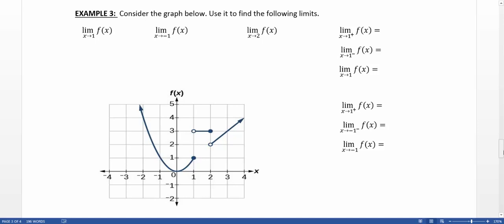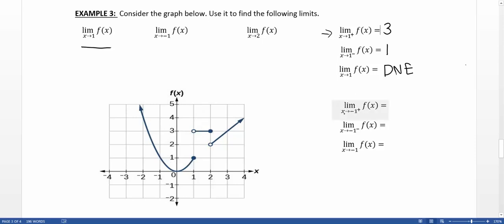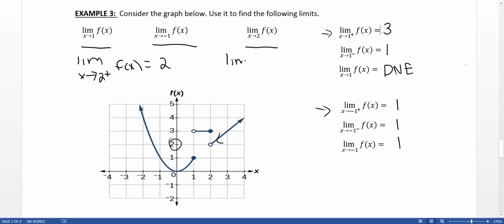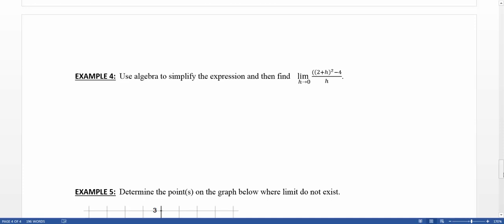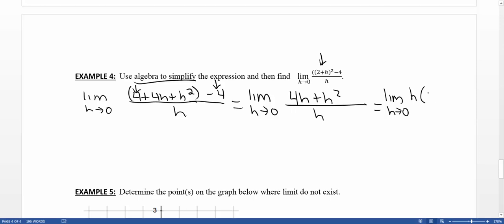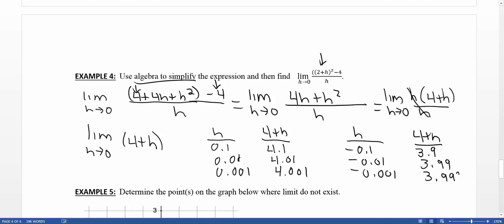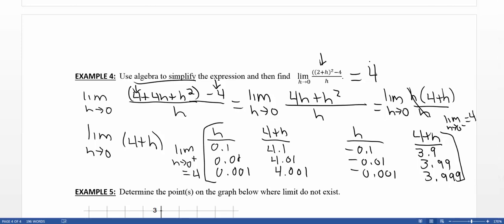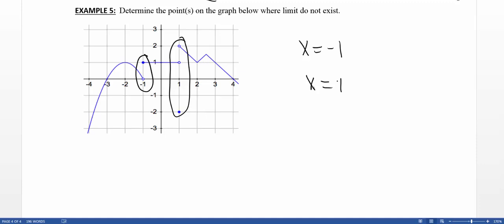Graphing and algebraic simplification